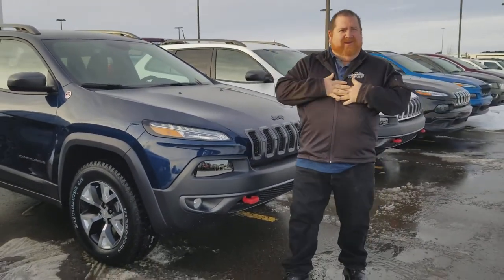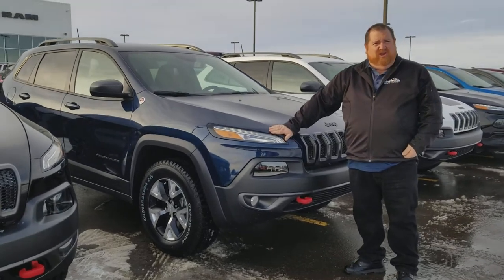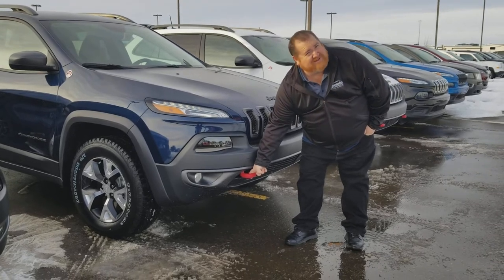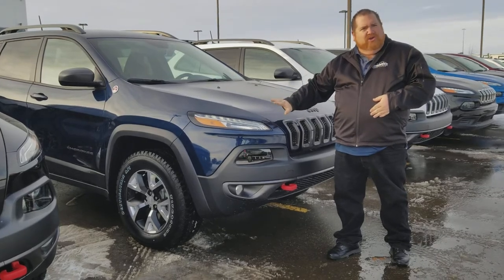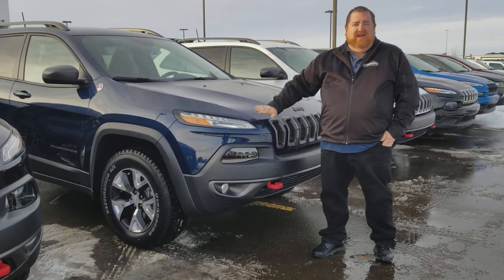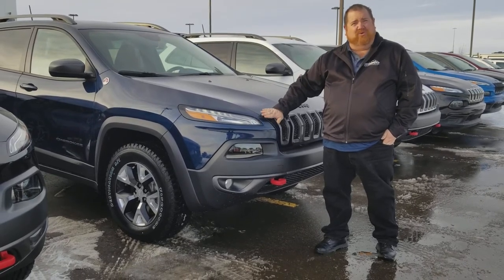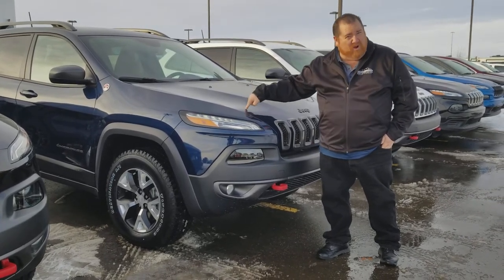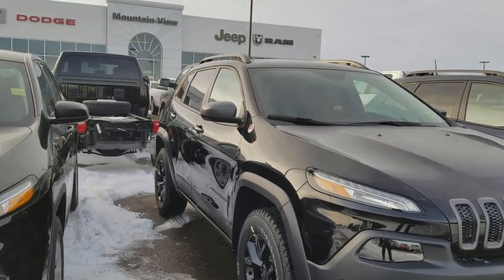Jeep Cherokee Trailhawk | 4x4 Winter Event On Now | Olds, AB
With the 4x4 Winter Event - you can take home an awesome Trailhawk Cherokee like this one.

The great perks of a Jeep Cherokee Trailhawk is a sharp incline - making it easier to get into tighter space and gives a great off-road experience.

This model also offers a snow setting and is Trail Rated.

Learn more about what it takes for these models to become Trail Rated by calling Dean at Mountain View Dodge at or emailing .

32580 11 Range Road #43
Olds, AB
T4H 1P6